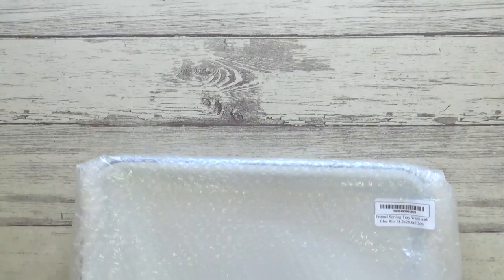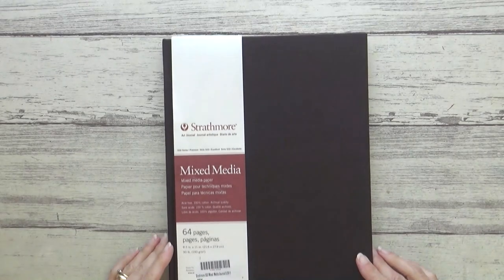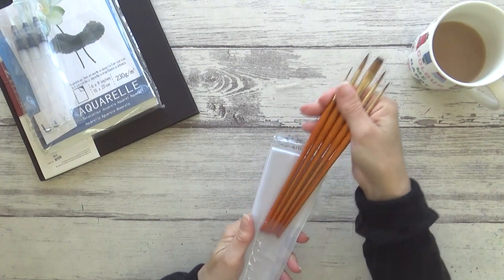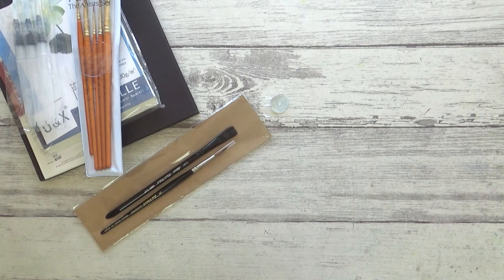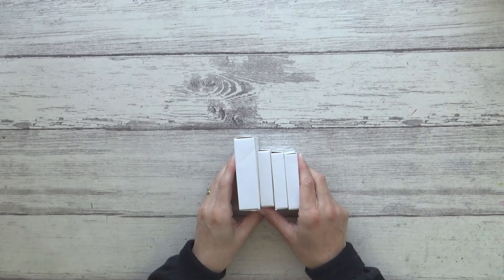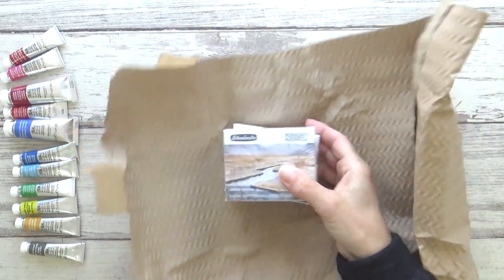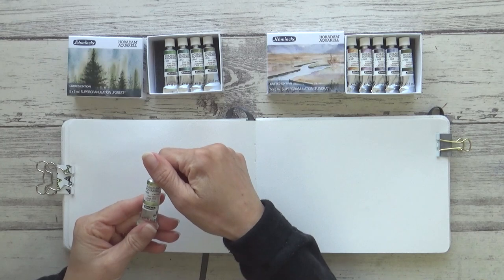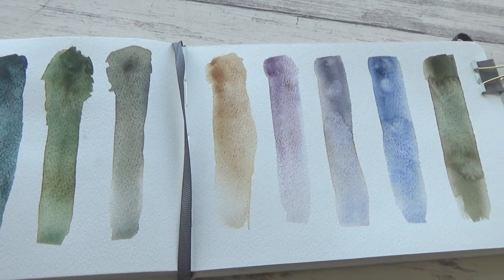HUGE Art HAUL June 2021 | New Art Supplies and Swatching New Paints!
Hi Guys!

Thank you to everyone who responded to the poll on my community tab! I hope you enjoy taking a look at all the art supplies I have bought over the last few months. I am really excited to show you all the new paper, paintbrushes and paints and would love to know which supplies you'd like to see me try out in another video so please comment below! Thank you so much to all of you for watching and all your support in helping this channel reach 10K subscribers! You are all so lovely and I hope you have a great weekend.

Take care
Sarah

Here is a list of the supplies I've bought and where I bought them from:

Amazon
Enamel tray 38.2 x 26.4 x 2.2 cm £18.44
Pro art Strathmore mixed media Sketchbook £23.74
White 100% cotton loose paper 6 x 9" 230gm £12.98
Floral Washi Tape set of 18 rolls (2 sizes) £6.59
Pro Art Prolene Plus watercolour brush set of 5 brushes £22.30
Liquitex Acrylic Gouache set of 12 essential 22ml colours £41.86

Jackson's Art Supplies*

You will also receive 10% off your first order. (You will need to create an account with Jackson's  in order to receive the discount.). Your support really means a lot to me and enables me to continue making content for this channel. Thank you xx

Winsor & Newton Professional watercolours in tubes:
14ml (Alizarin Crimson £9.95 and French Ultramarine £11.60)
5ml tubes (Winsor Lemon £5.30: Cadmium red £8.00; Permanent Rose £6.20; Prussian Blue £5.30; Cerulean Blue £6.20; Hookers Green £5.30; Yellow Ochre £5.30; Burnt Sienna £5.30; Lamp Black £5.30)
Arches Aquarelle Block 16 x 12 inches Cold pressed (NOT) £39.60
Schmincke Horadam Super Granulation Sets (Tundra and Forest) £31.00 each set
Silver Black Velvet Flat (Square) brush 1/2" £21.00
Da Vinci Maestro series 35 round brush size 5 £23.00
Da Vinci Maestro Series 35 round brush size 8 (gift boxed) £67.00

Craftamo Bamboo set of 10 premium round brushes £44.00 direct from Craftamo.

Do you love art and nature? On my channel I show how much I love both! Do you want to learn more but don't have the time or money for classes? My fully voiced over tips and techniques videos cover everything from how to paint realistic animals and botanicals in watercolour to reviewing new art supplies and trying out different mediums! I find inspiration in everything and love sharing what I've learnt with you!